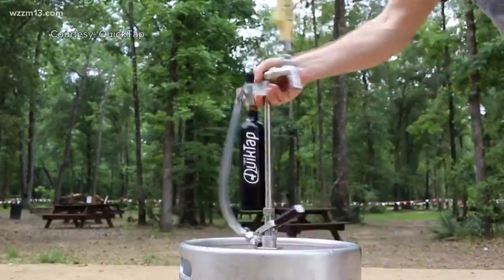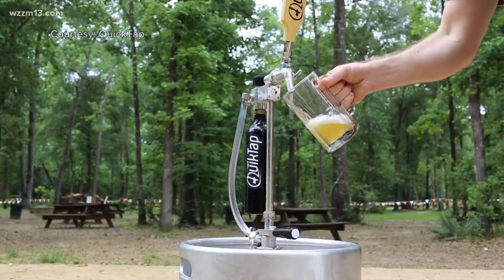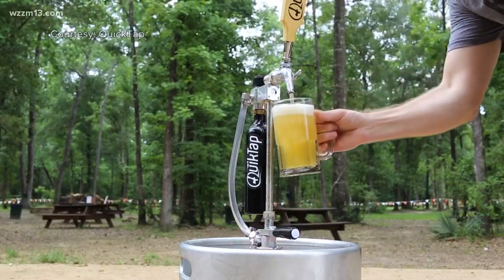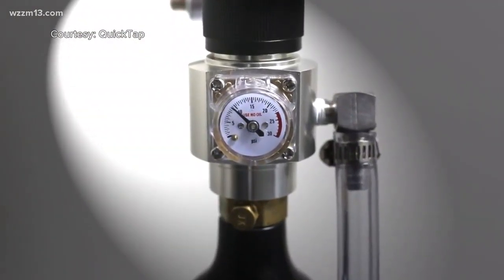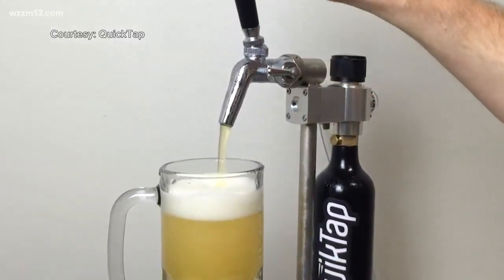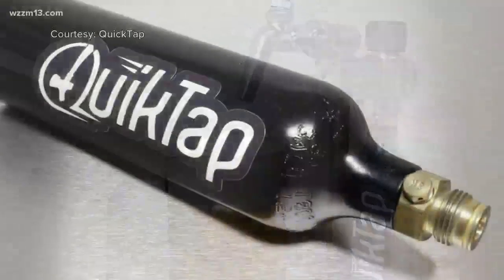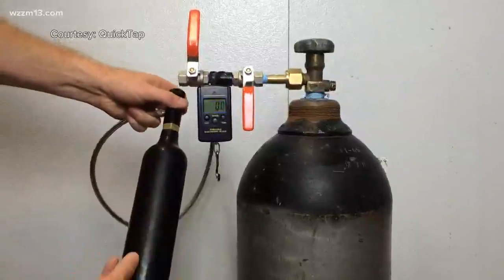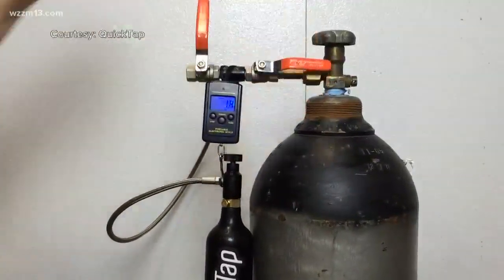GRBJ: QuikTap offers portability for keg beer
A Grand Rapids entrepreneur is tapping into the global beverage industry by bringing a new level of portability. The QuikTap, a portable CO2 keg tap, promises an alternative to traditional keg systems by dispensing beverages “from keg to cup.”